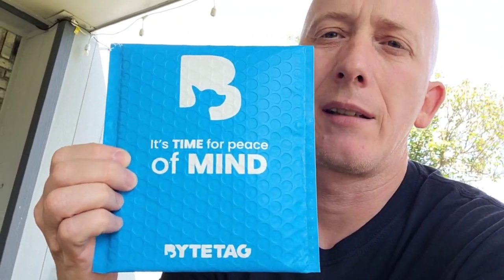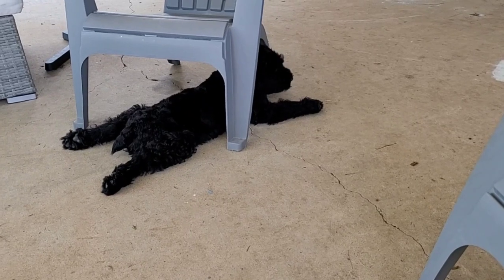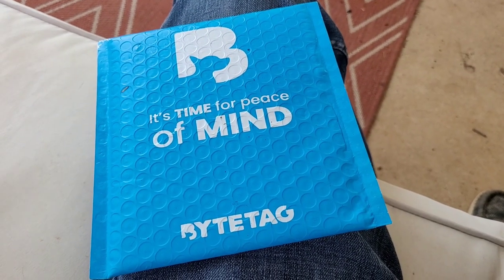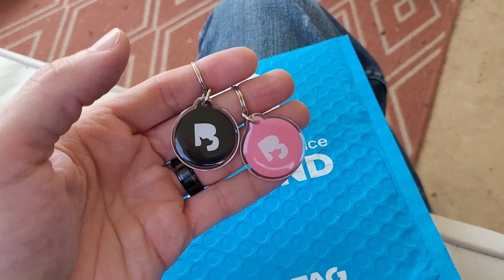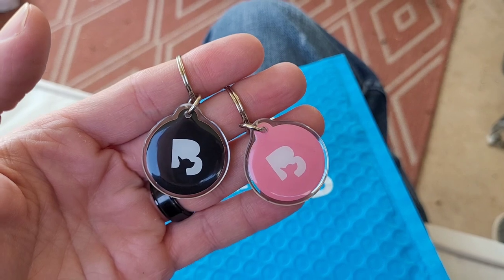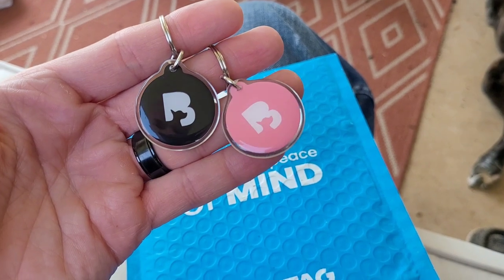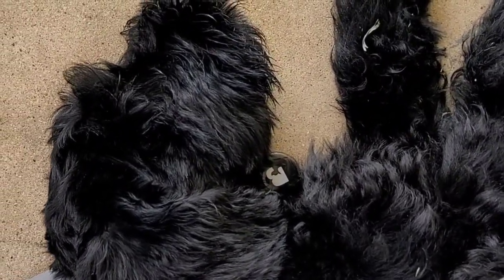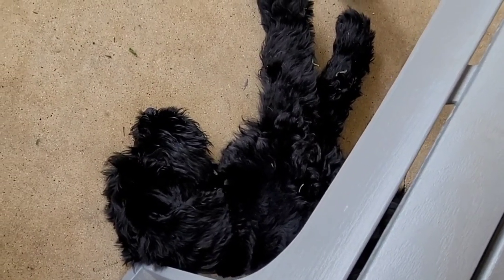ByteTag Receive your pet's GPS location when scanned! | EverDave.com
The ByteTag Pet Profile contains all the information necessary to get your pet home safely. Receive your pet's GPS location when someone scans your ByteTag! ByteTag puts your privacy first. Save 15% with my link!

✌ Do you have a product that you'd like for me to do an honest Unboxing and/or Review on? Let me know. I'd love to potentially network with you. ✌
✌ My Etsy Shop